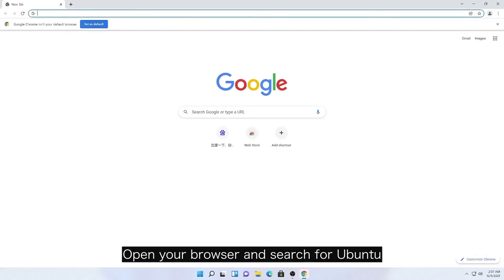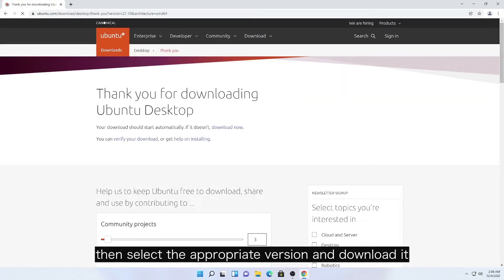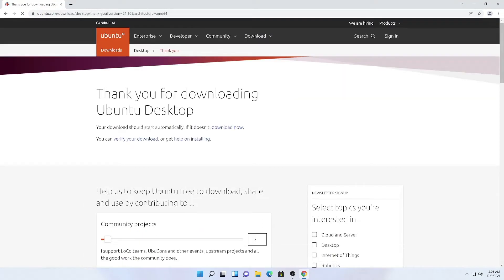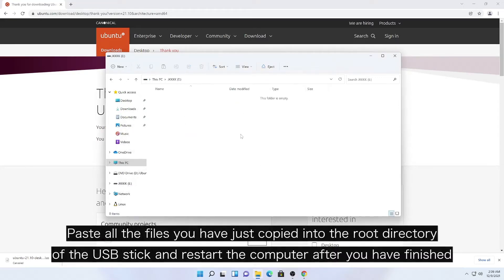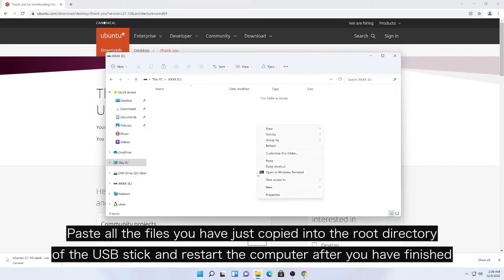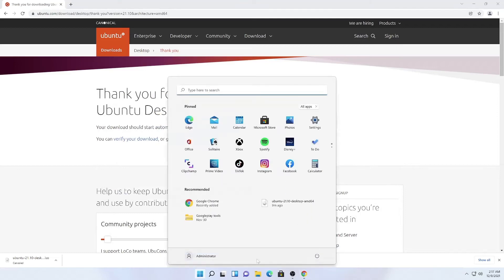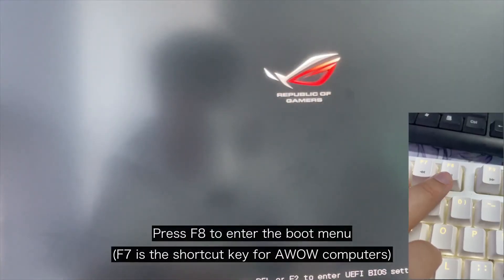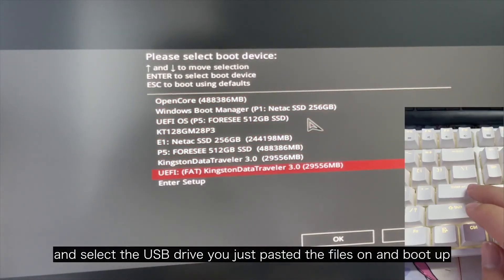How to install Linux [AWOW]